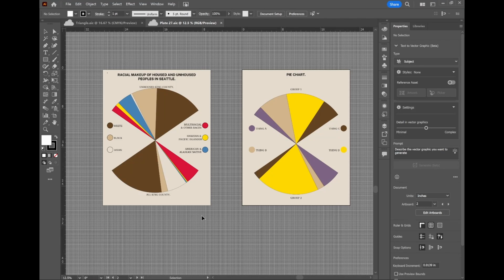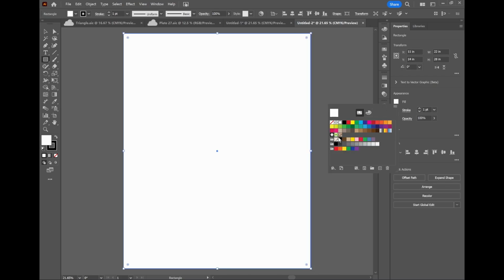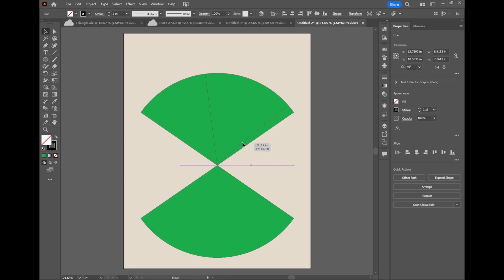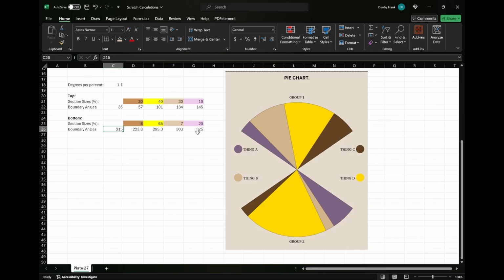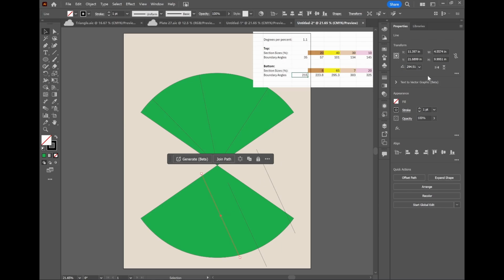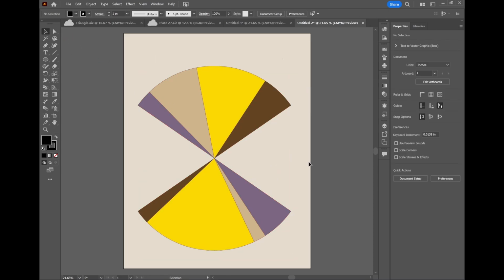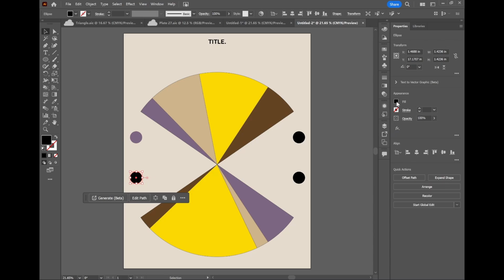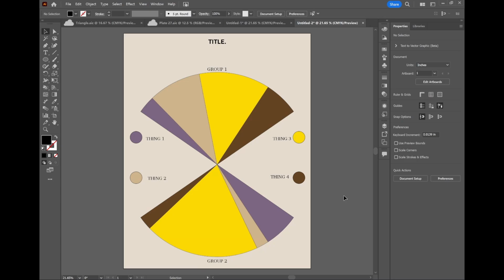DuBois Fan Chart Tutorial in Adobe Illustrator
A tutorial for beginners on how to recreate a DuBois style fan chart in Adobe Illustrator